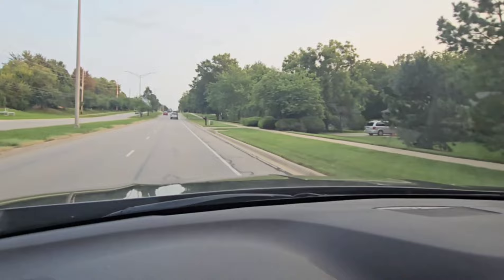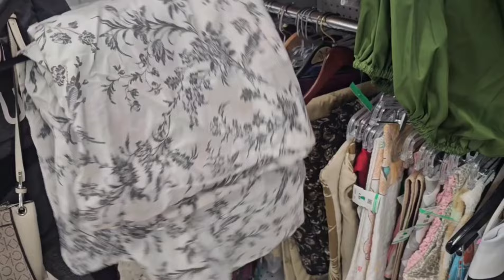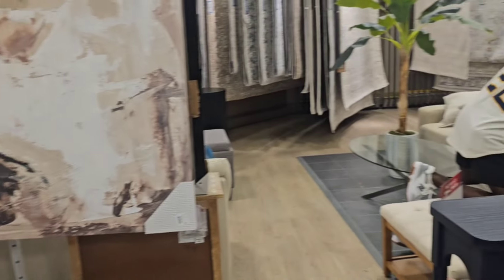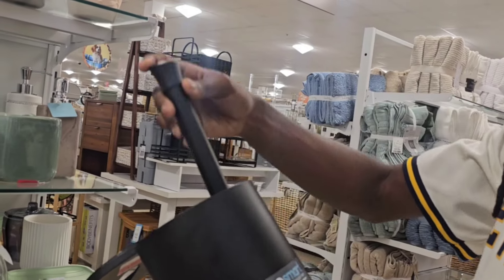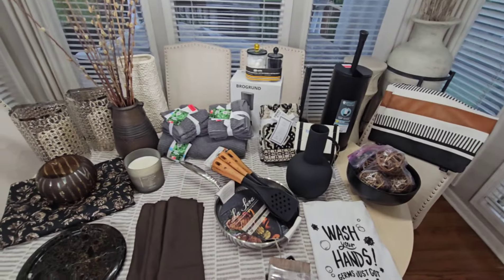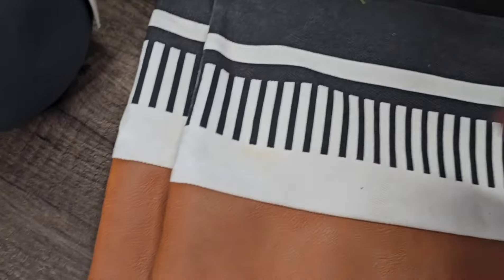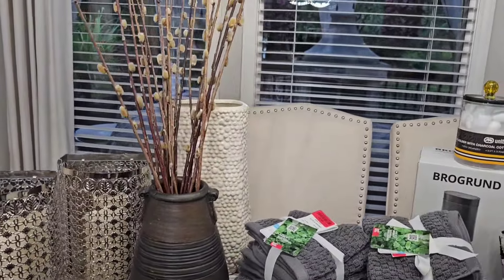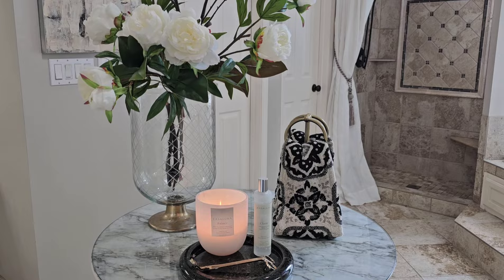Shopping With Me + Styling | Homegood | Goodwill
Hey, everyone!  Welcome to the channel. In today's video, I'm shopping with my youngest son for his new apartment. We will be budget shopping, so we're going to start at a Goodwill, and then we'll end at Homegoods. Then, I'll come back to my home and share what I picked up for him as well as for myself.  I'll  also share some inspirational decorating ideas at the end. I  hope you enjoy it! 😉